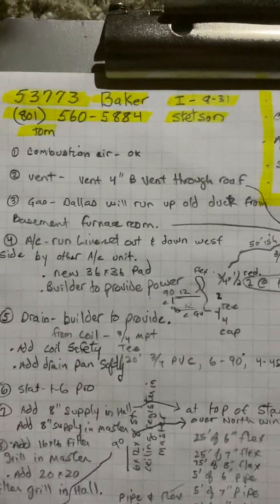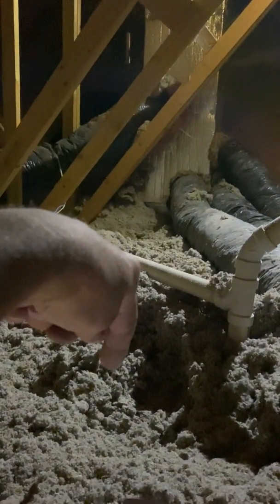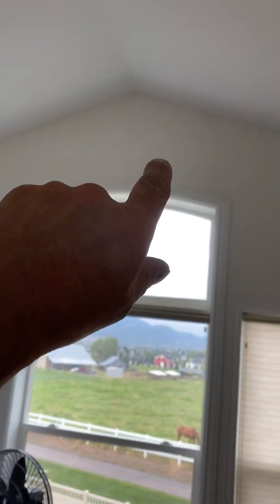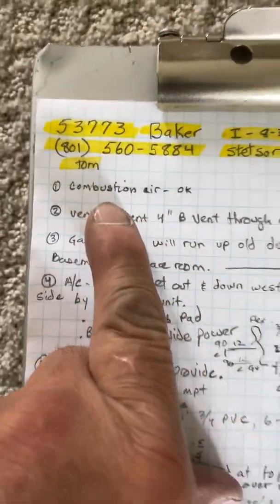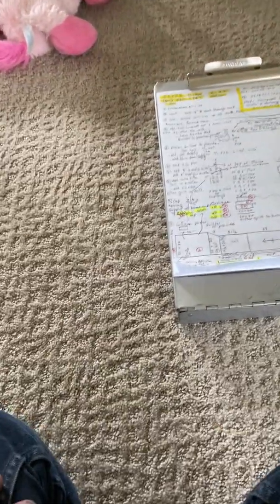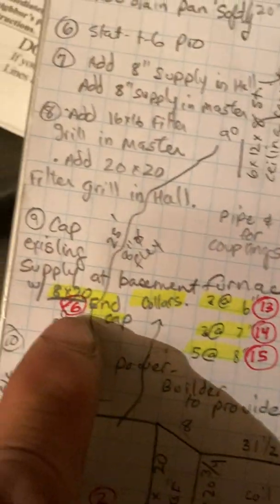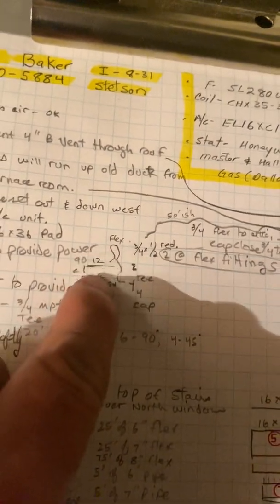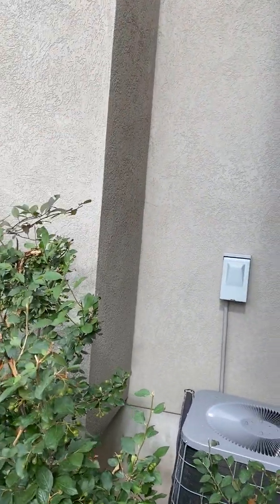53773 Baker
Furnace and ac in attic